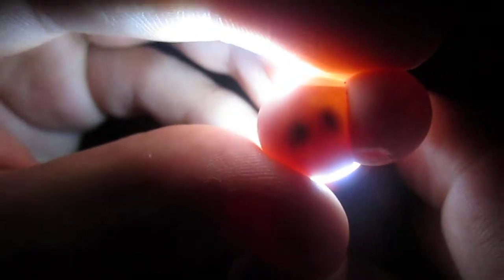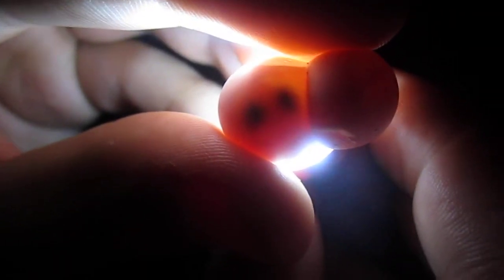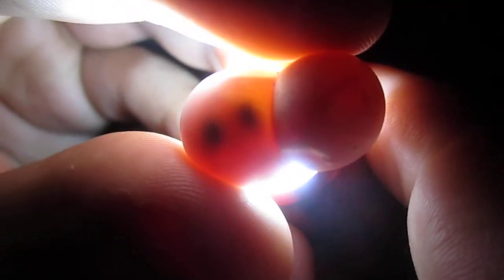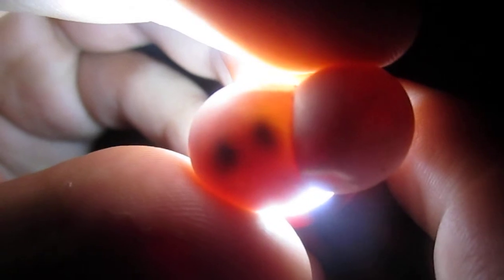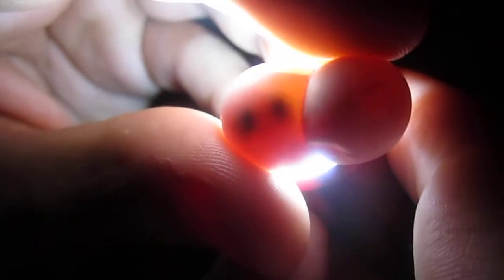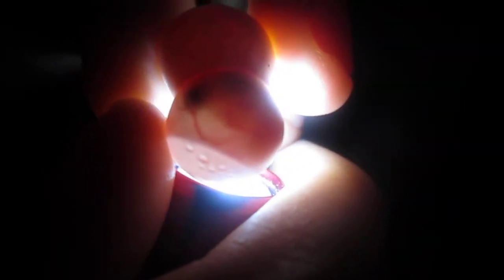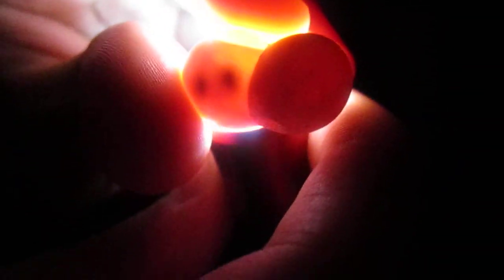Giant Day Gecko Eggs! Candling ( Babies Moving Inside)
My girlfriend and I candling our Giant day gecko eggs. This video shows the form the babies are in at about a month (almost)  moving and developing the babies are well on their way to filling up the egg.